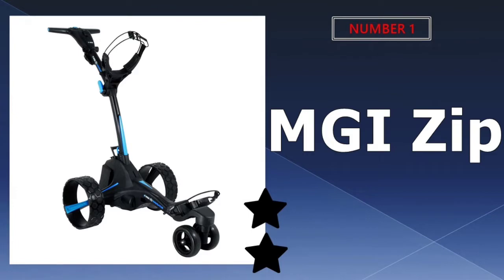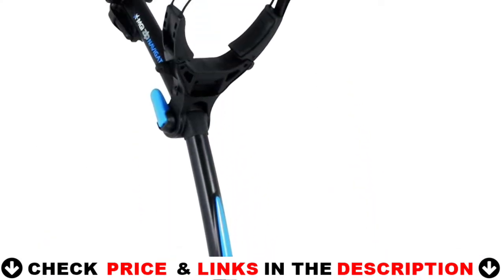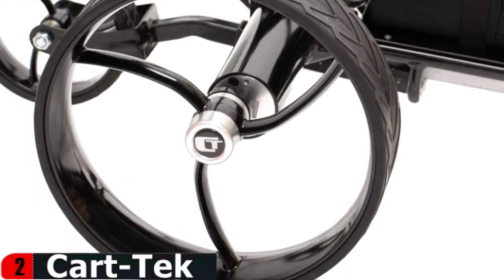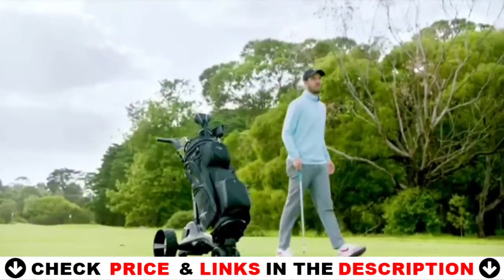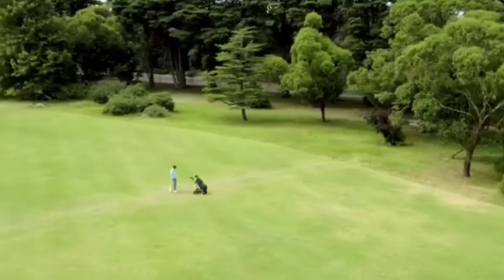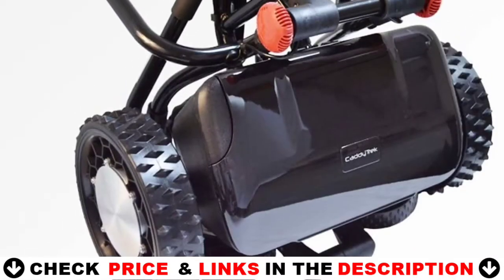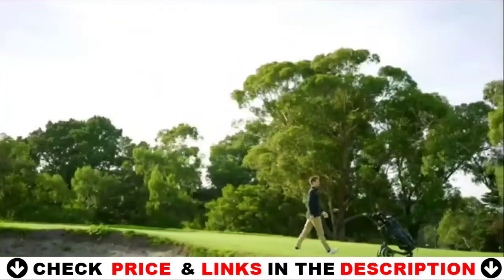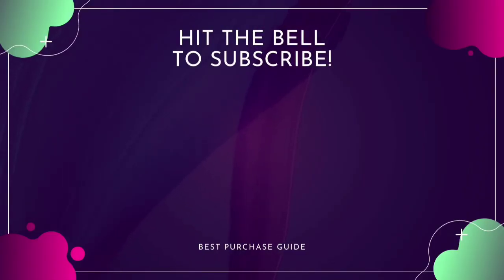Best Electric Golf Caddy 2024 🔶 Top 5 Best Electric Golf Caddy Reviews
Links to the Best electric golf caddy 2024 is in below ▼ In this Best electric golf caddy reviews video, we try to pick the Best electric golf caddy for the money.
All above electric golf caddy links (paid link) are Applicable in USA, Canada & UK

What we do: We've researched the Best electric golf caddy on Amazon saving you time and money. Our team analyzes lots of Best budget electric golf caddy reviews that are designed for different kinds of users. We will take into consideration product quality, features, and price. We take expert's suggestions to make the Best electric golf push cart and also pick some Best electric golf carts. So If you choose from this list, you can be rest assured that you are buying the Best electric golf push carts available on the market.